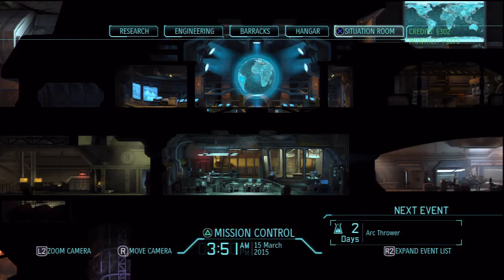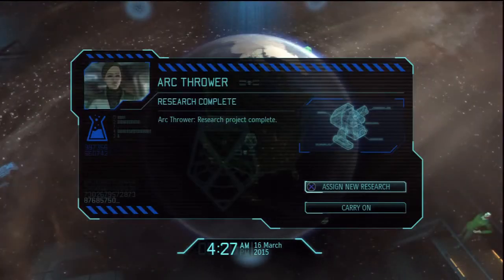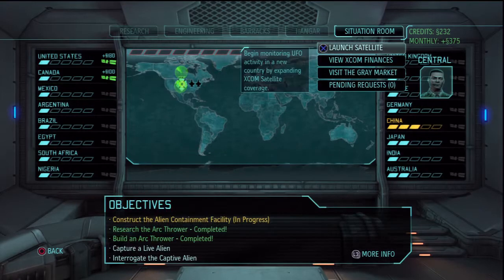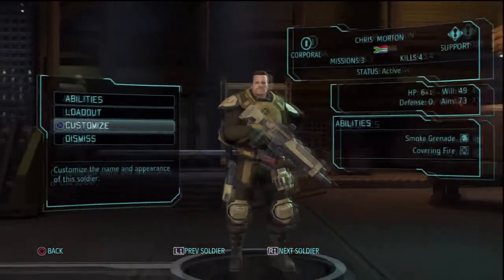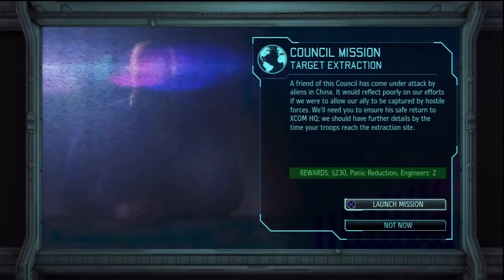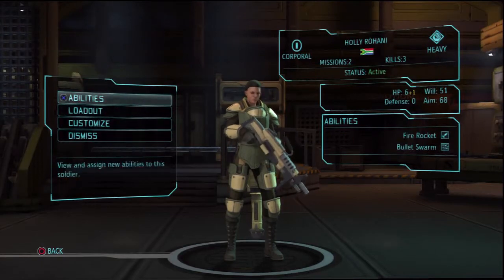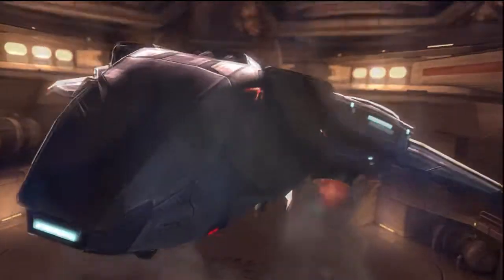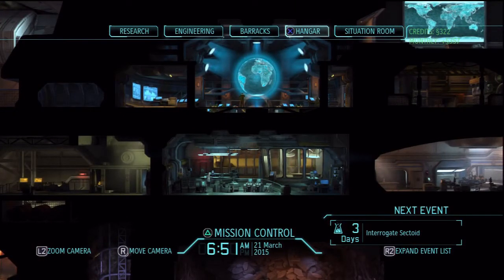XCOM: Enemy Unknown - Walkthrough Part 5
Welcome back to our XCOM: Enemy Unknown series where I'll be playing through the game with live commentary.